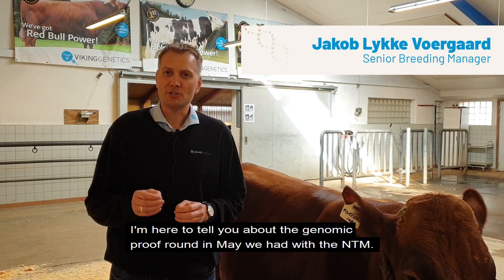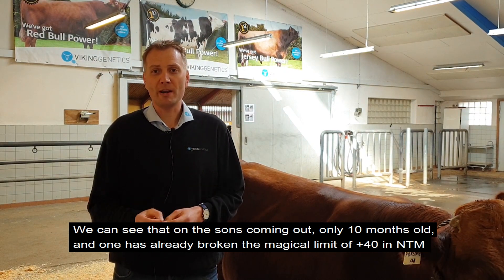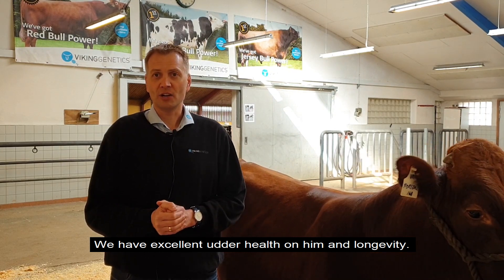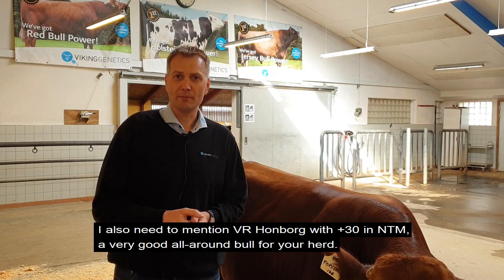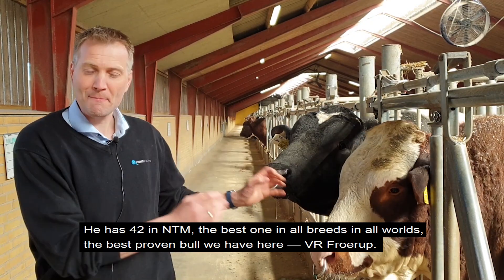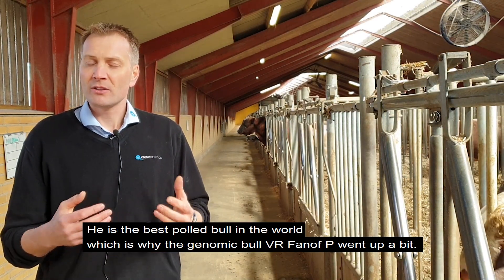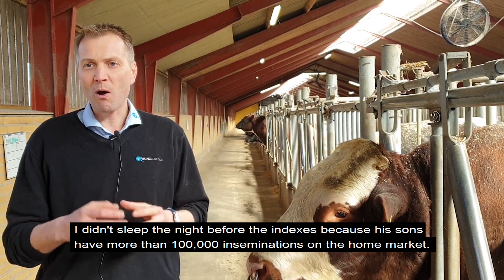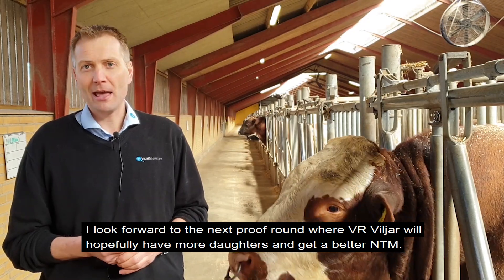VikingRed New Proofs May 2020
Breeding Manager Jakob Lykke Voergaard is SO excited to present our new top VikingRed bulls, including VR Fanof P and VR Froerup. In this video, you will see why, because the numbers are better than ever for VikingRed bulls in our May 2020 Index Run.
Watch Jakob’s update with the bulls at the barn - and learn more about the new proofs and bulls on our